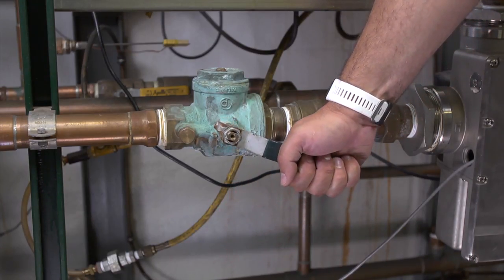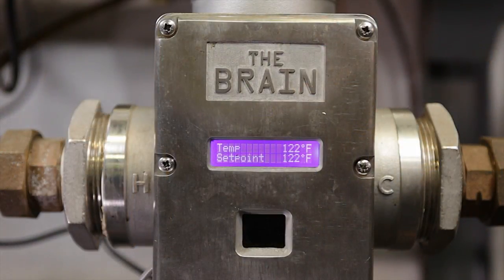Armstrong The Brain® DRV80 Update